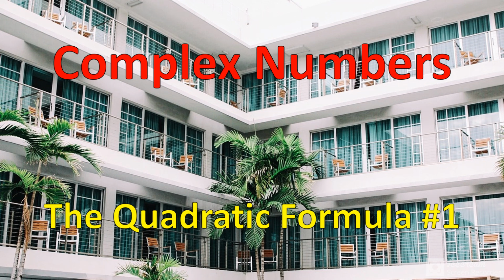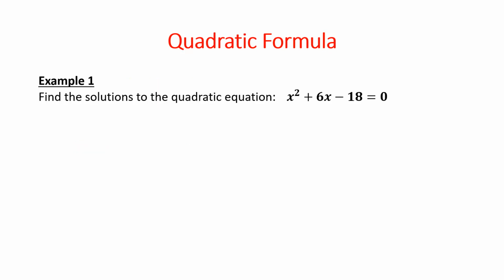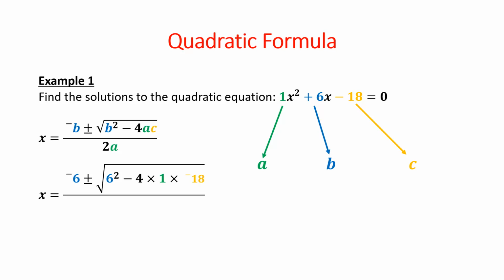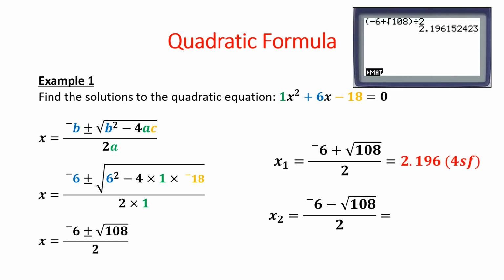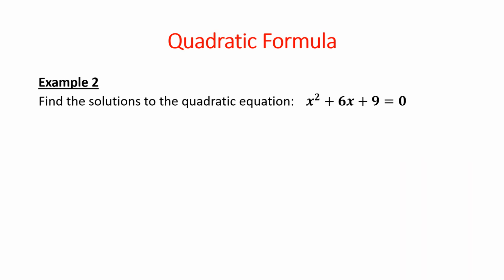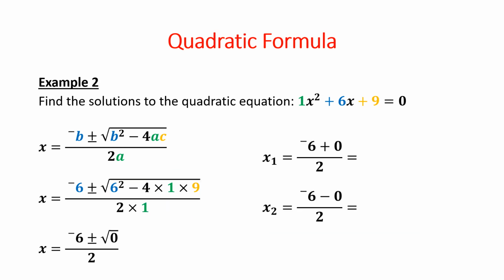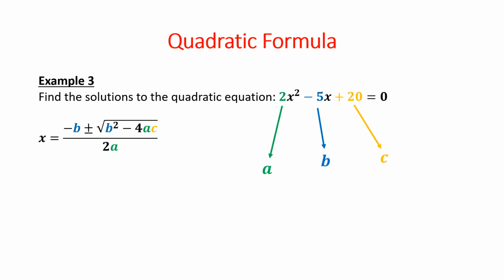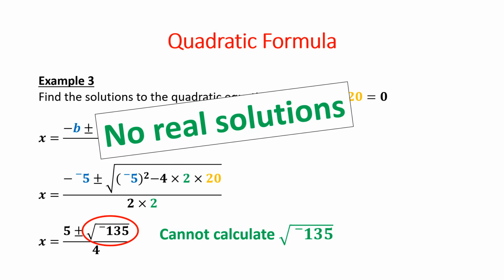L3CN5 - Quadratic Formula #1